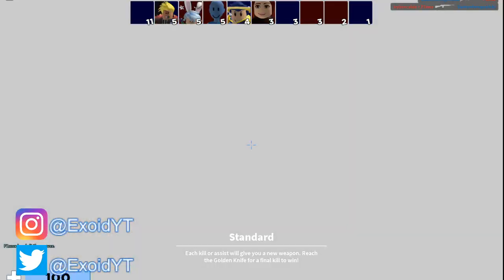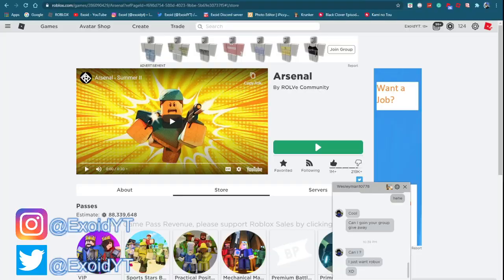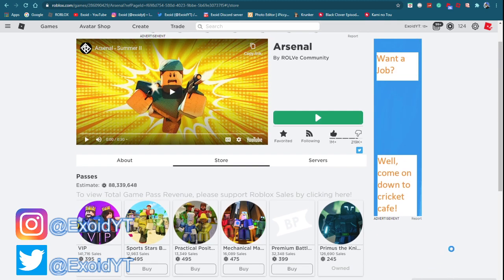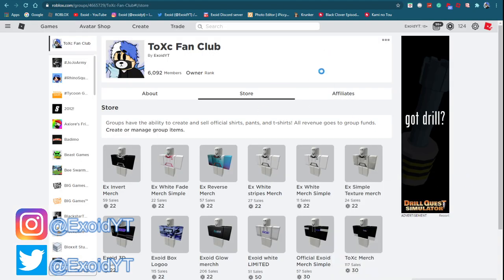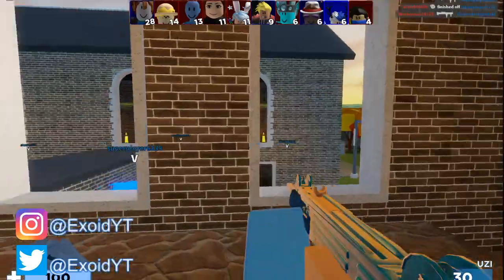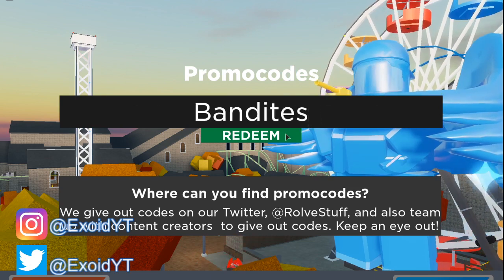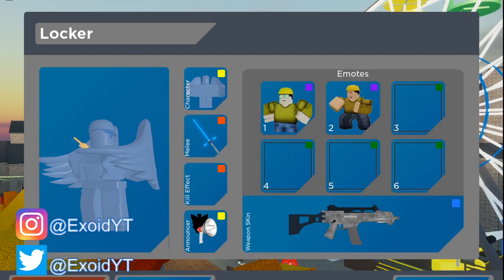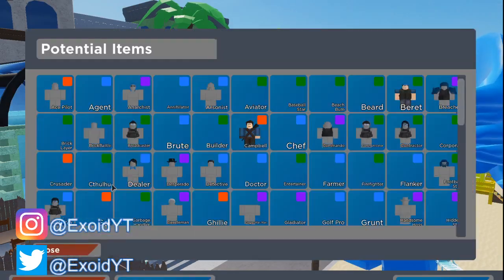*JULY* ALL NEW ARSENAL CODES! *ALL WORKING* 2020 [Roblox]